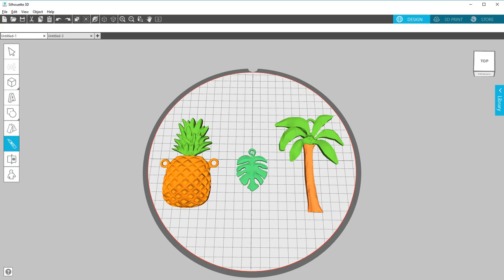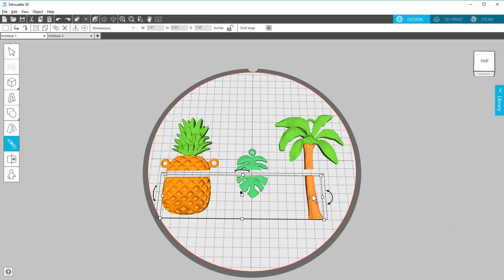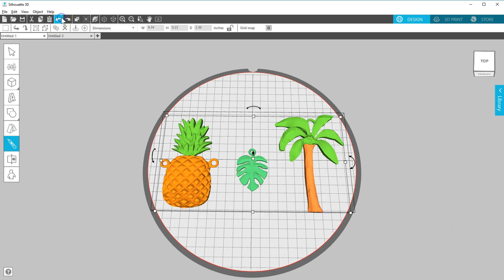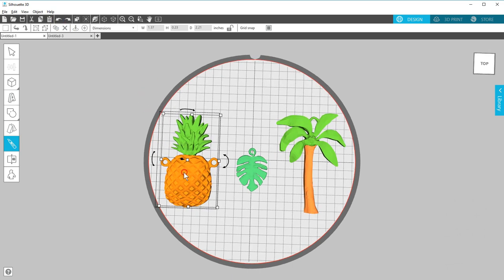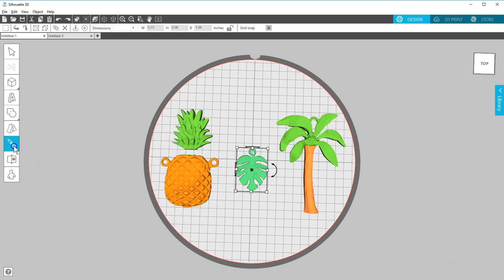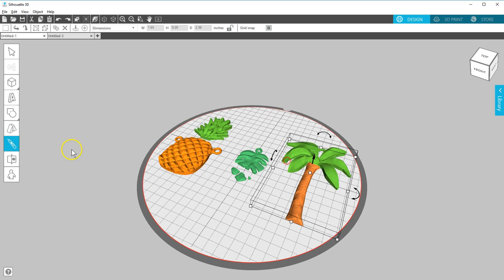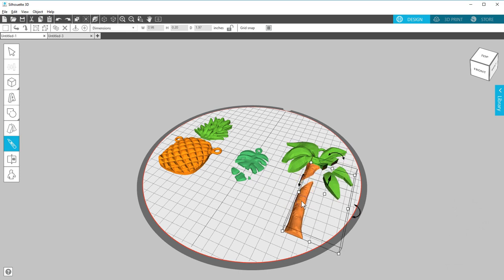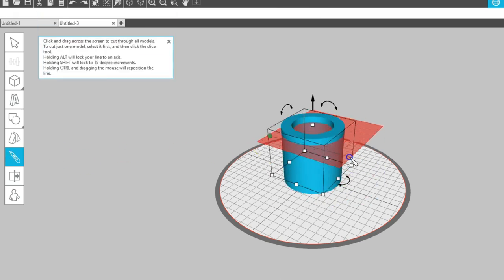Knife Tool (Silhouette 3D™ v 1.2)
Learn about the Knife Tool in Silhouette 3D™.